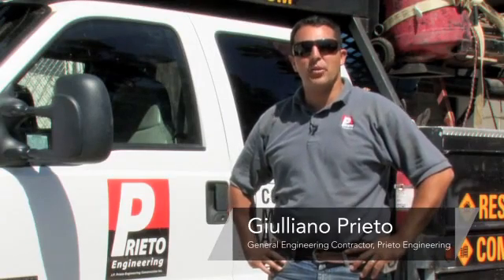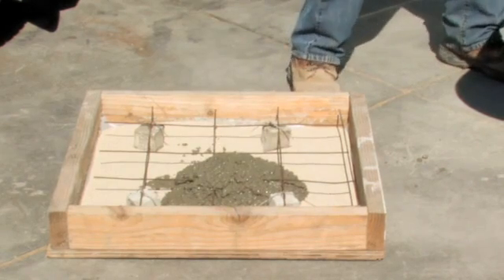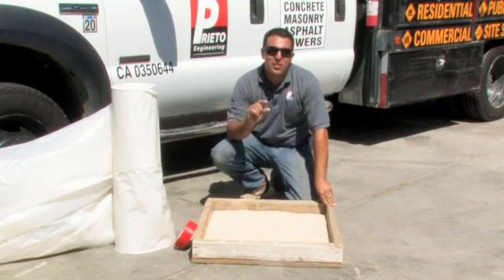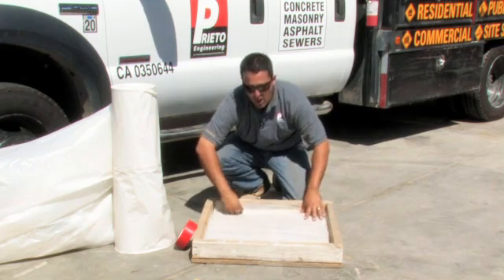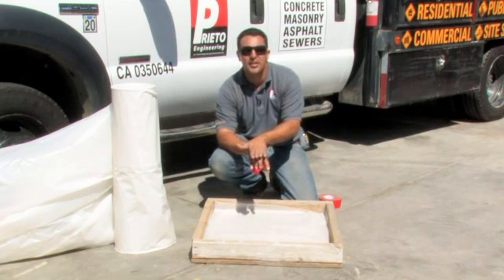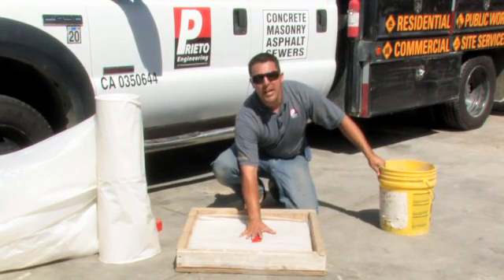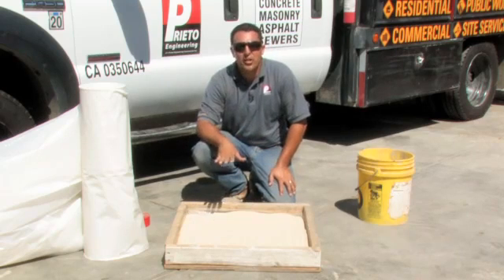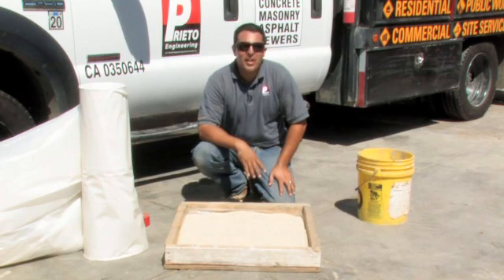How to Stop Moisture in a Concrete Floor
How to Stop Moisture in a Concrete Floor. Part of the series: Concrete & Masonry. If moisture seeps into concrete, it can damage and weaken your floor. Stop moisture in its tracks with help from a licensed engineering contractor in this free video on concrete and masonry.